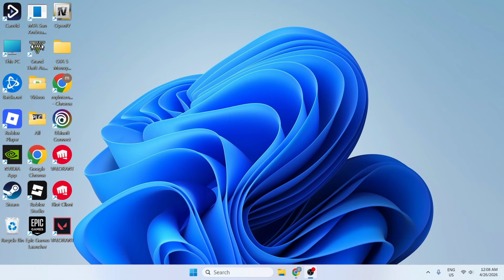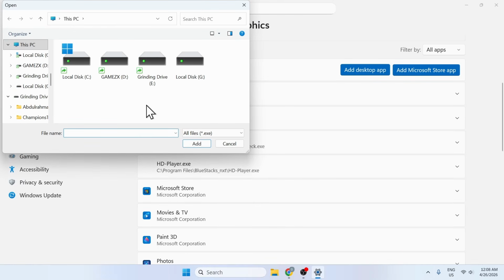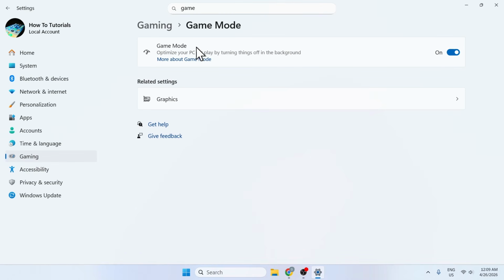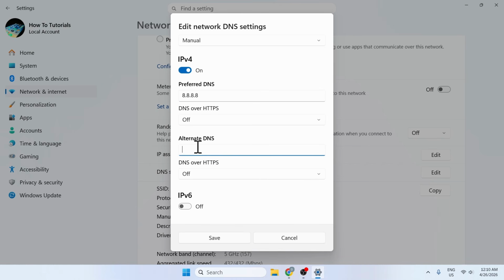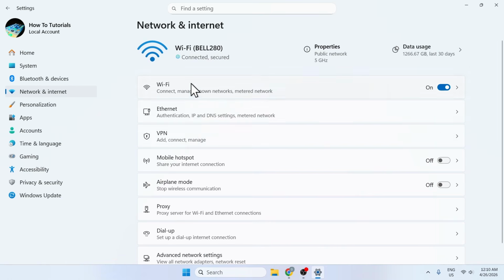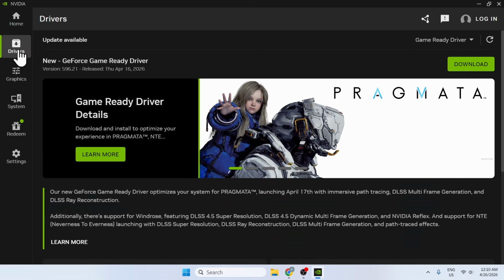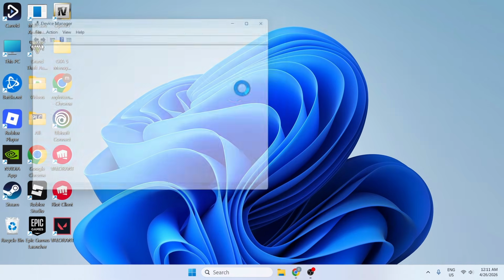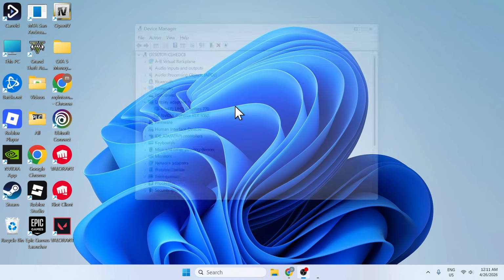Best Settings To Increase FPS In Rust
This video shows you a step by step guide on how to get the best settings to increase FPS in Rust.